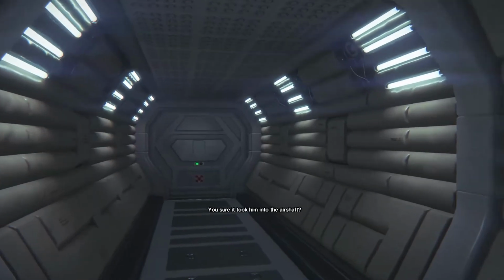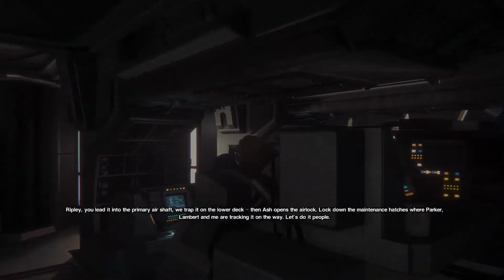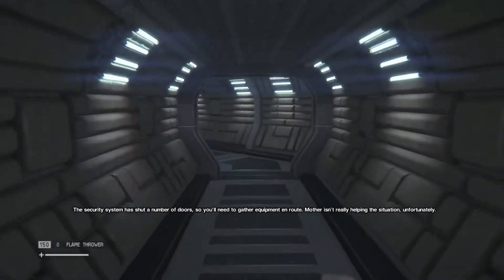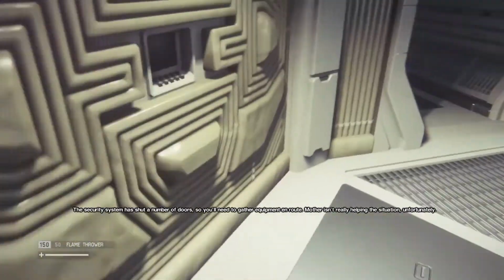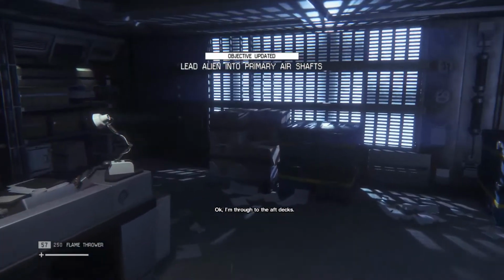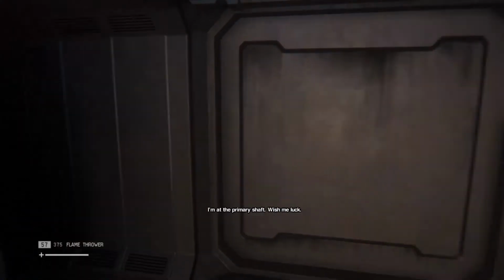Let's Play Alien Isolation Crew Expendable Part 02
Crew Expendable, which was included in the game's "Nostromo Edition", relives a scene from Alien and involves the player controlling Ripley, Dallas or Parker attempting to flush an alien creature from the Nostromo's air vents into the ship's airlock